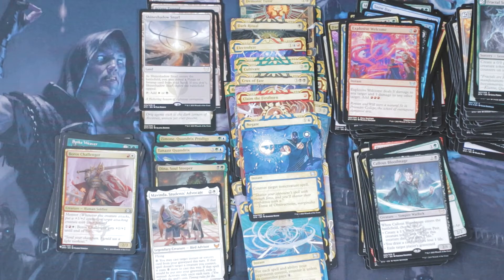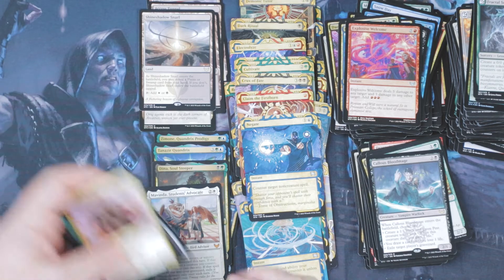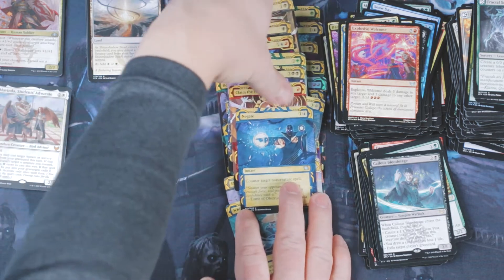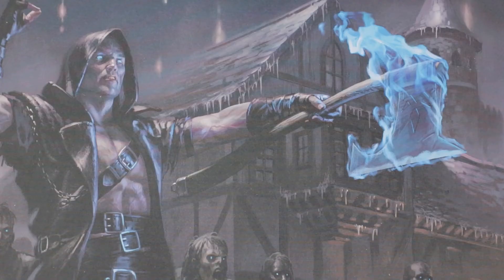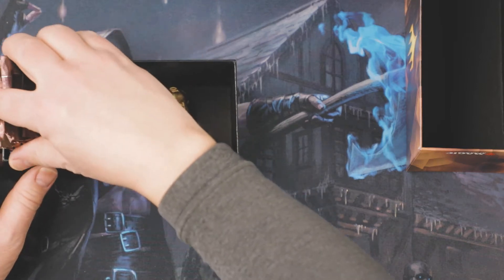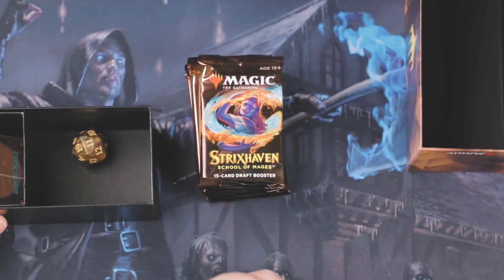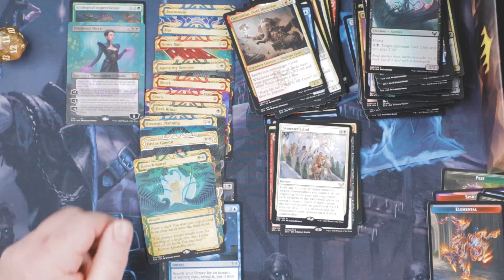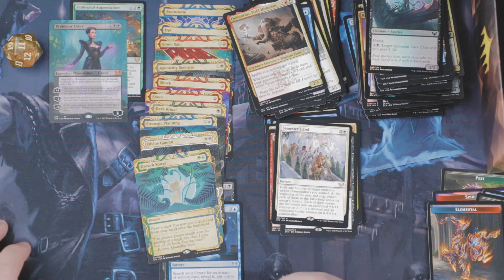Strixhaven, School of Mages in 2022 | Is it worth it? | Magic the Gathering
Chasing a Demonic Tutor in 2022, is it worth it? We're opening some boxes of Magic the Gathering Strixhaven, School of Mages, to look into that.